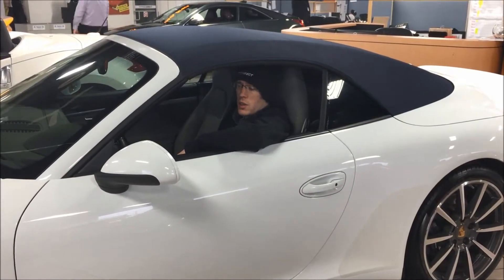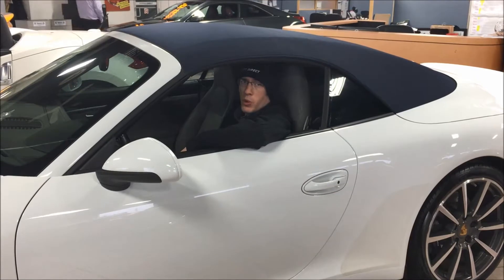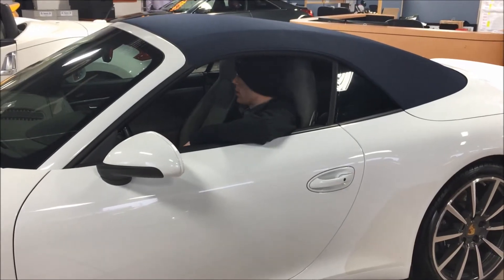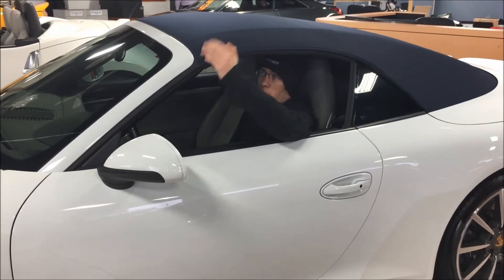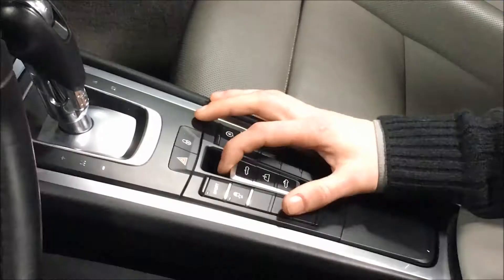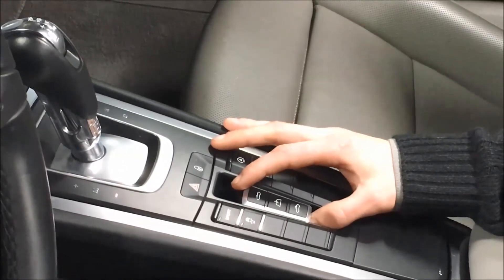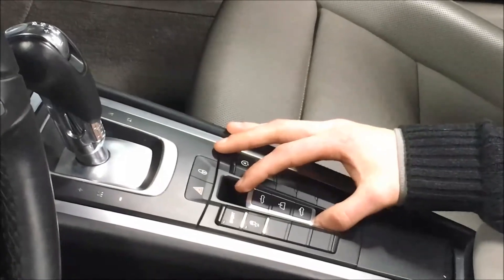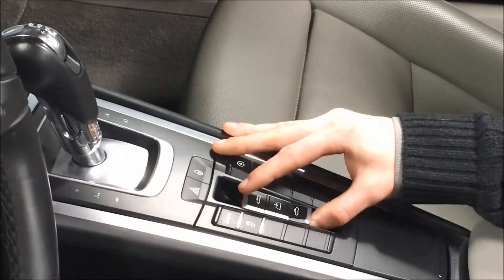2015 Porsche 911 Carrera | Convertible Top Demo | Car Nation Canada DIRECT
A quick demo of how the Convertible top on this Porsche works.

Car Nation Canada DIRECT is a Pre-Owned Superstore with over 400 Quality Used Cars For Sale located in Burlington, Ontario.

Burlington is situated in the greater Toronto area between Oakville & Hamilton & South of Milton. See us below on our Google Places Page: